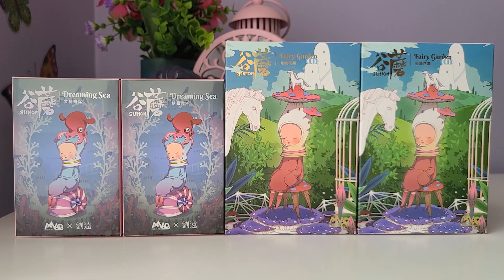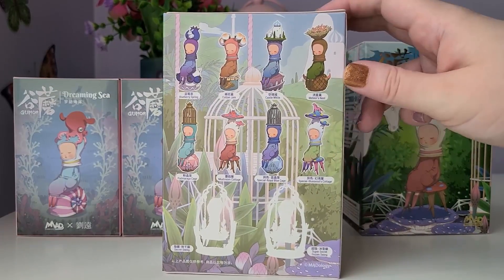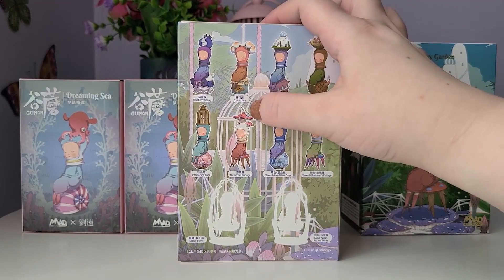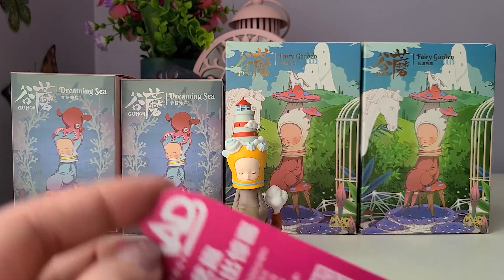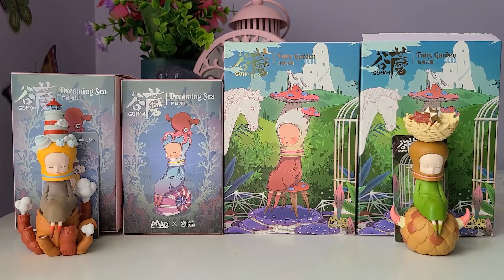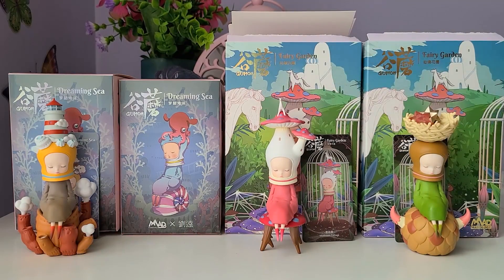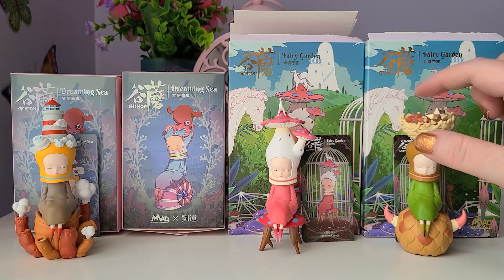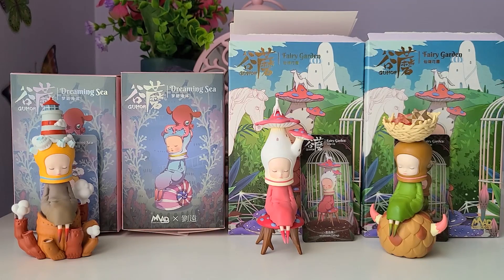Gumon Dreaming Sea / Fairy Garden Unboxing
Hello, in today's video we are unboxing 4 blind boxes from 52 Toys & MADology x Liu Yuan collab Guman Dreaming Sea and Fairy Garden. I think I'm in love with Gumon figures, how about yourself?